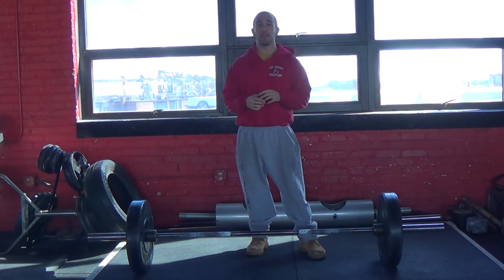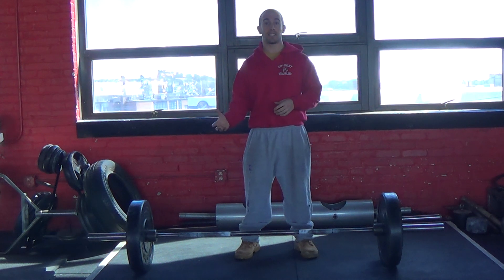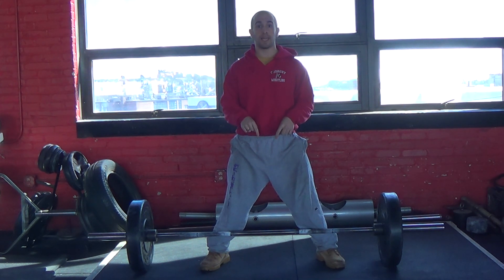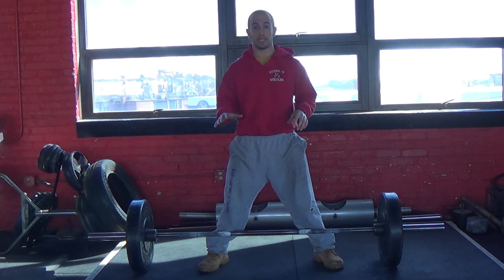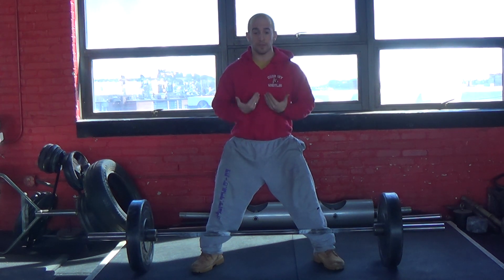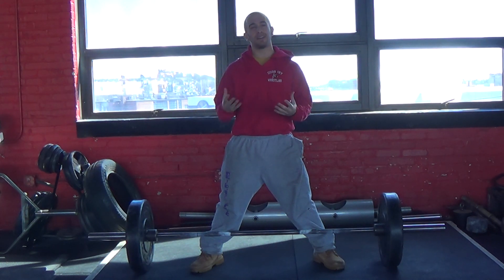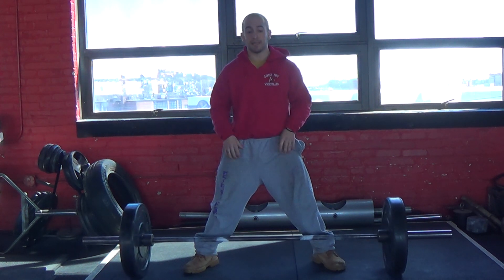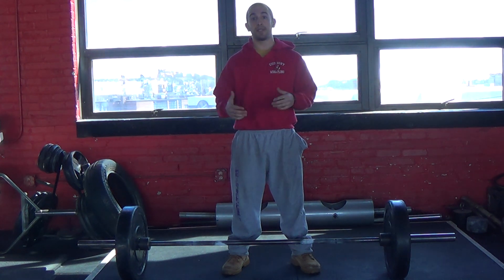Breathing and Bracing During the Deadlift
I’m also strength & nutrition coach, I hold several powerlifting world records, and Ia’ve been fortunate enough to have my writing featured in a variety of outlets like CNN, the Huffington Post, and Schwarzenegger.com.

But listen.

-J